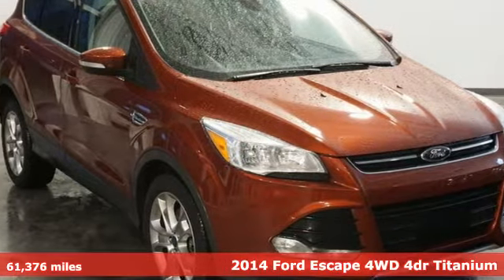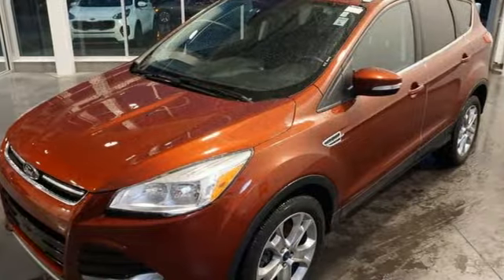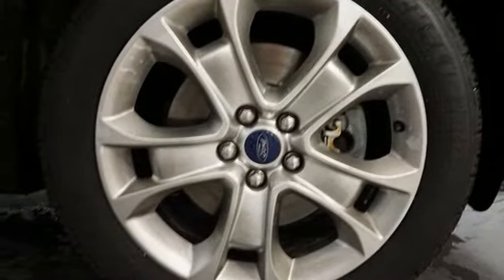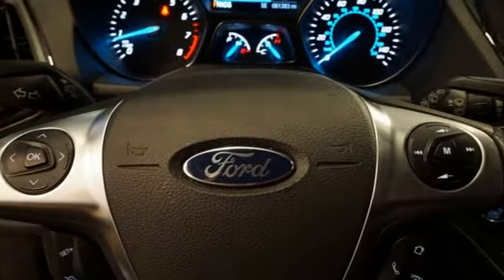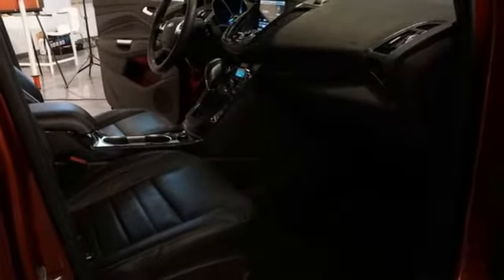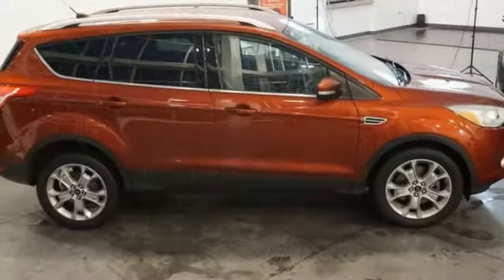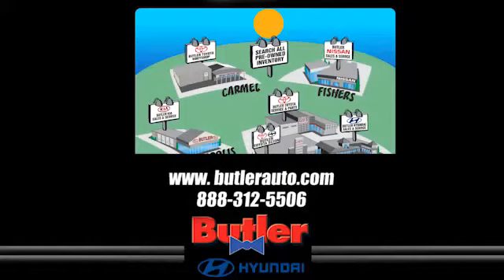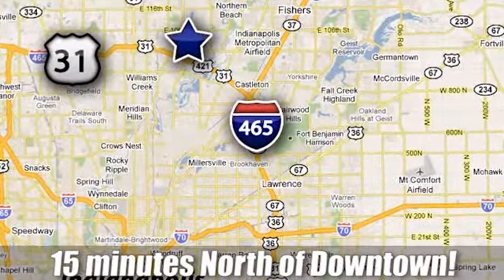Used 2014 Ford Escape Indianapolis, IN HDT716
Year: 2014
Make: Ford
Model: Escape
Trim: Titanium
Engine: EcoBoost 2.0L I4 GTDi DOHC Turbocharged VCT
Transmission: 6-Speed Automatic
Color: Red
Interior: Charcoal Black W Heated Trimmed Buckets W 60 40 Re
Mileage: 61376
Stock #: HDT716
VIN: 1FMCU9J96EUD49341
Priced below KBB Fair Purchase Price! Odometer is 21271 miles below market average!

Address:
4200 E 96th Street